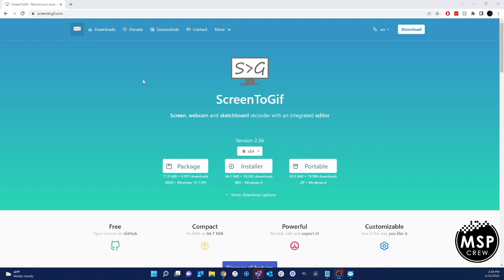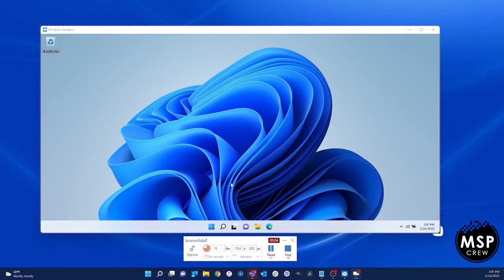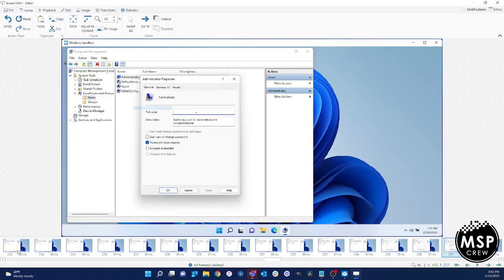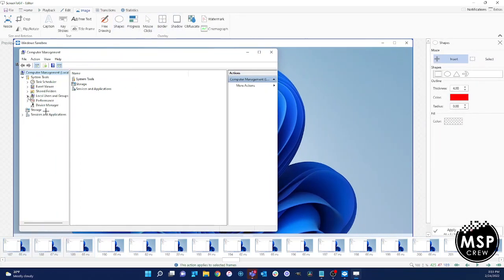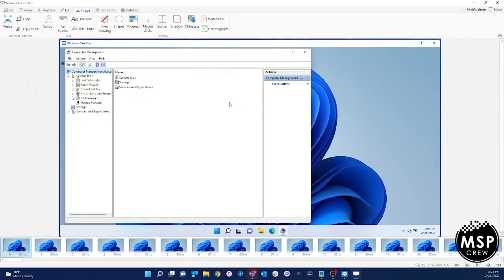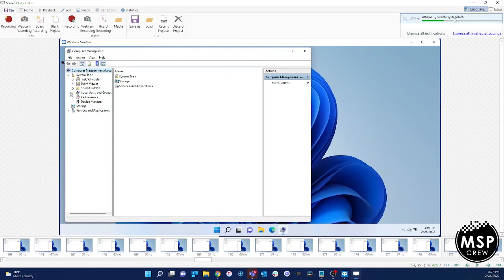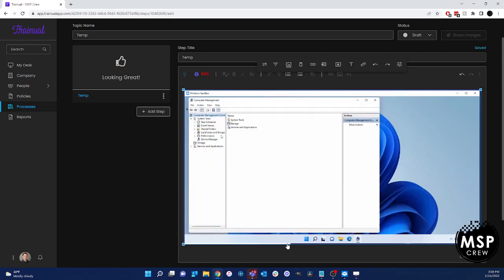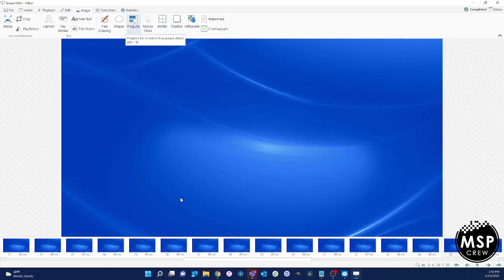Using ScreenToGif with Trainual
Quick overview of using ScreenToGif to create short GIFs to aid in documentation creation in Trainual. We go over capturing a window, editing the captured GIF, adding a border and adding a progress bar.